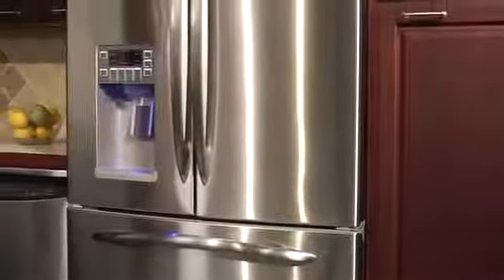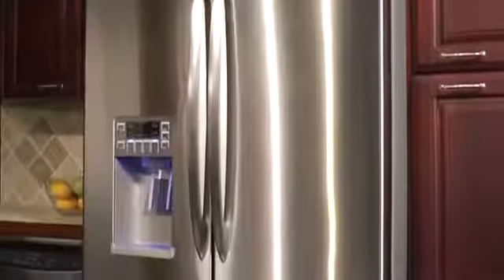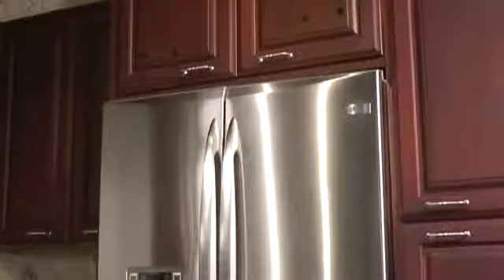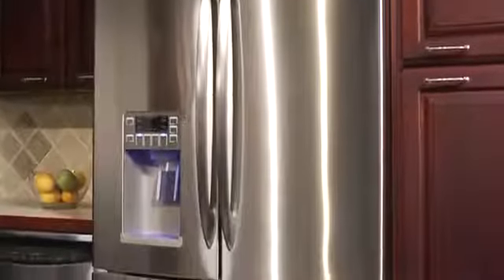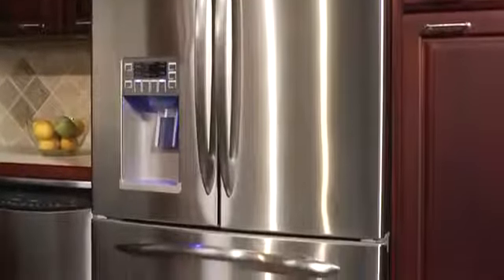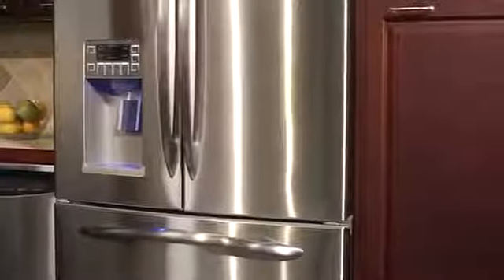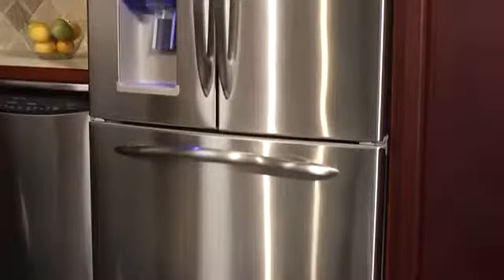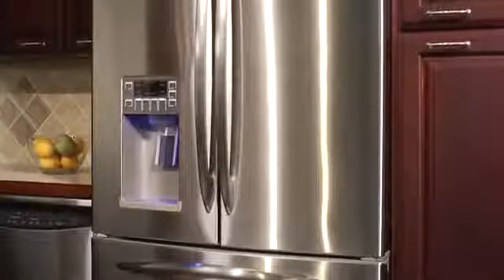Refrigerator for Kitchen Space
Counter-depth refrigerators blend in almost seamlessly with surrounding cabinetry, providing a built-in look without the built-in expense